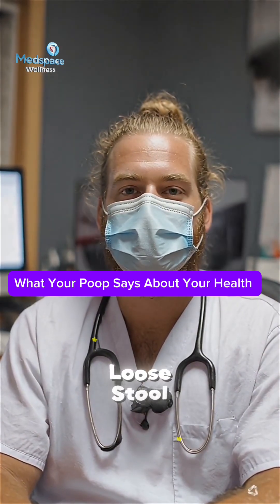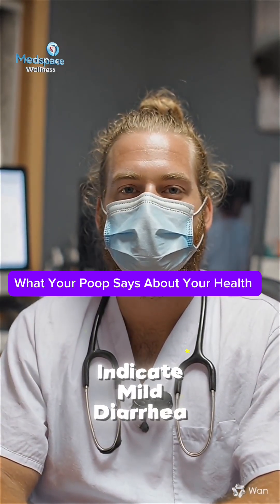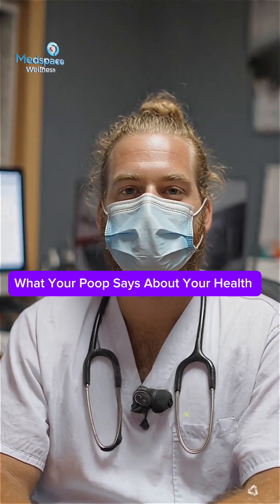November 27, 2025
What Your Poop Says About Your Health
 1. What does healthy poop look like? Your stool can reveal a lot about your digestive health. Watch closely!
 2. Pebble-like pieces: a sign of constipation. Your stool is too hard and needs more water or fiber.
 3. Firm, lumpy stool: mild constipation. Consider increasing hydration and fiber intake to get things moving smoothly.
 4. Smooth, sausage-shaped stool: ideal bowel movement. This is healthy, balanced, and what you want to aim for.
 5. Soft blobs with clear edges: need more fiber. Add fruits, vegetables, and whole grains to your diet.
 6. Fluffy, loose stool: may indicate mild diarrhea. Watch your diet and hydration to avoid gut imbalance.
 7. Watery stool with no solid pieces: frank diarrhea. Seek medical evaluation if it persists.
 8. Your poop is one of the easiest ways to monitor your health. Comment yes if you want more tips.